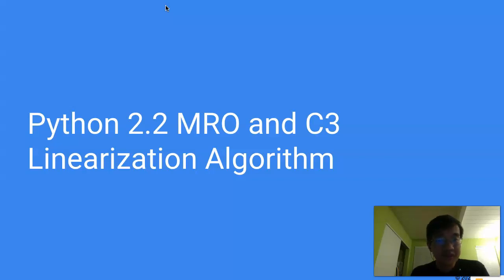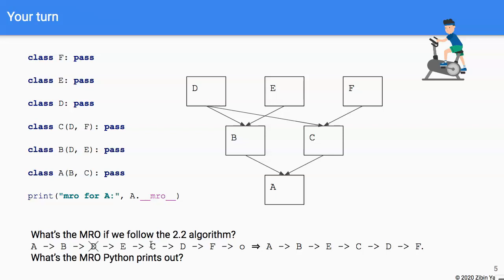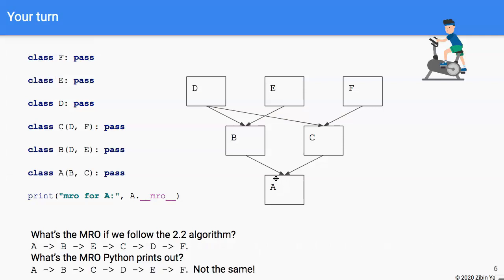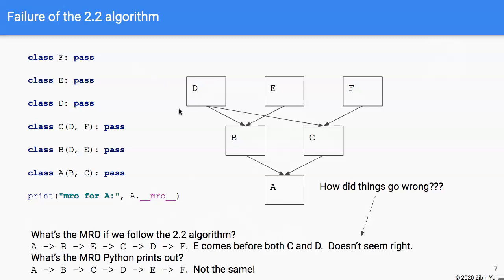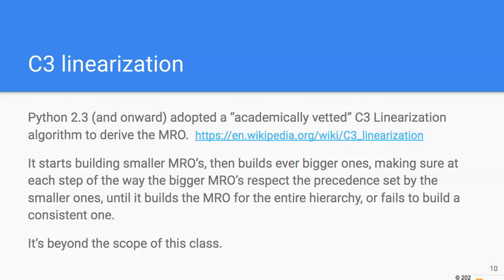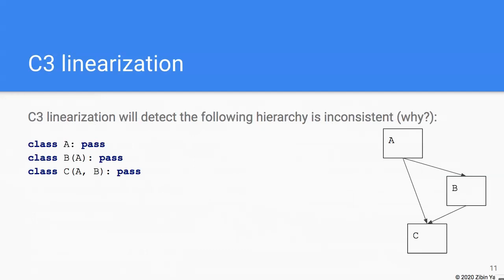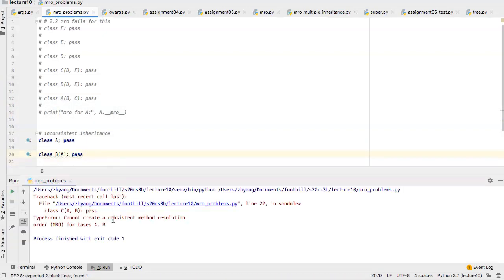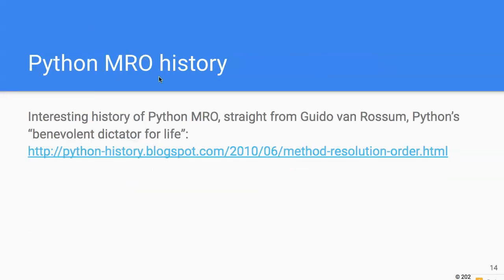CS3B, Week 10, Python 2.2 MRO and C3 linearization algorithm